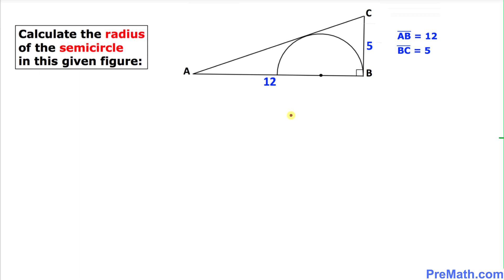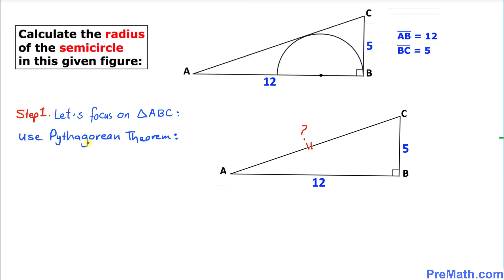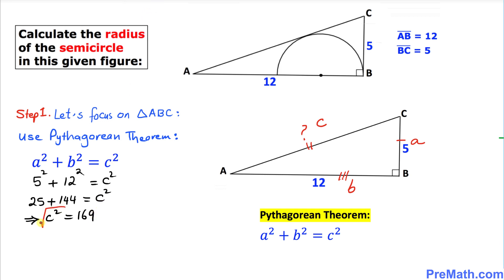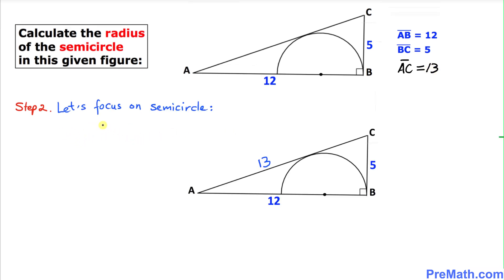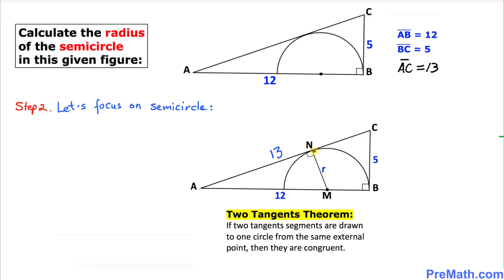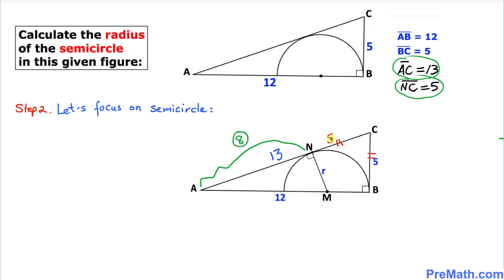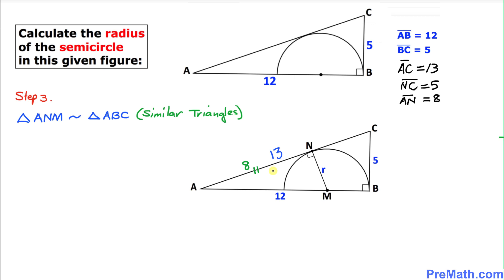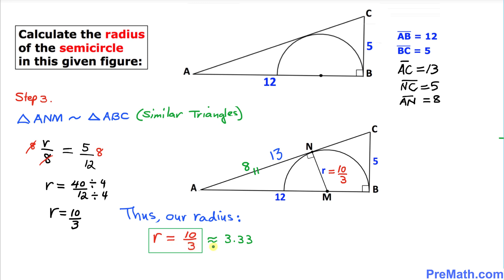Can You Calculate the Radius of a Semicircle that is Inside a Right Triangle? | Fast & Easy Tutorial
Learn how to find the radius of the semicircle within the given figure by using various tools in geometry. Step-by-step explanation by PreMath.com